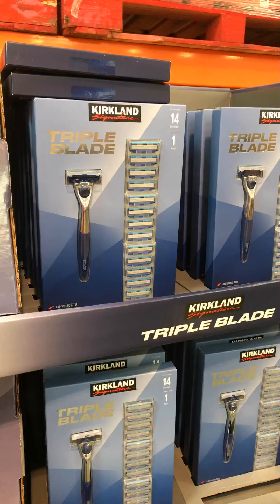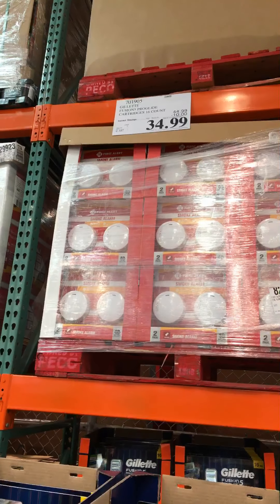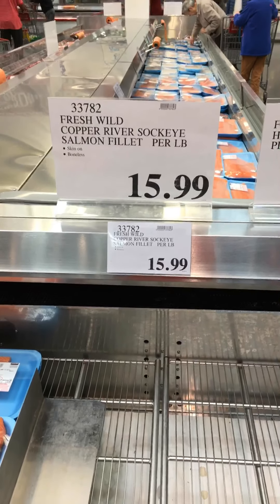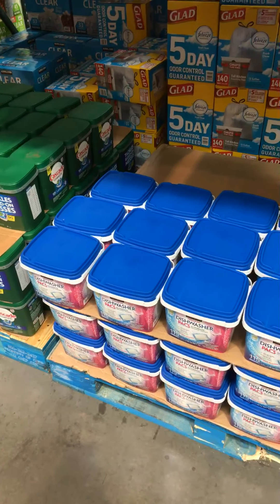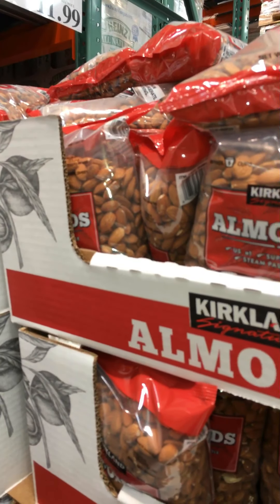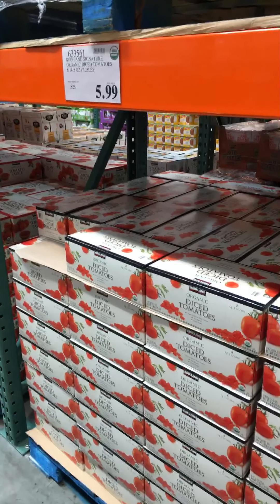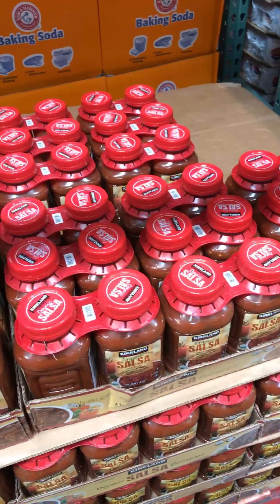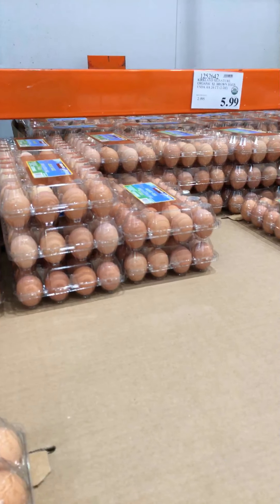AT COSTCO, TOP VALUE IN WILD SALMON, MEN’S RAZOR BLADES AND MUCH MORE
The first-of-the-season fresh wild Copper River Sockeye Salmon is $10 a pound cheaper than the same fish at Whole Foods Market. You'll also find great value in so many other items at Costco sold under the house label, Kirkland Signature, including men’s razor blades and dishwasher pacs. All this plus cash back, if you use the Costco Visa Credit Card.